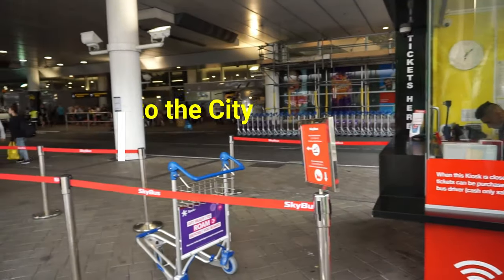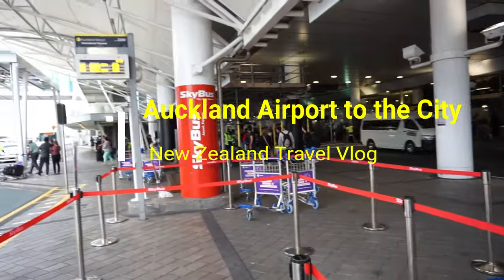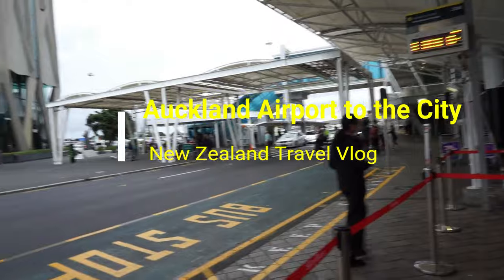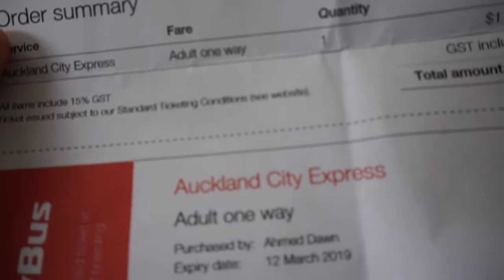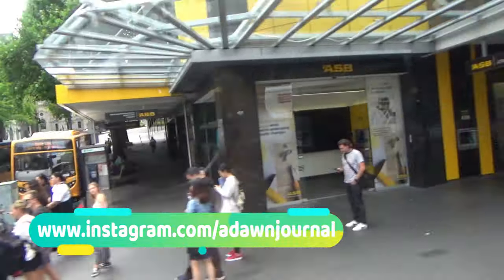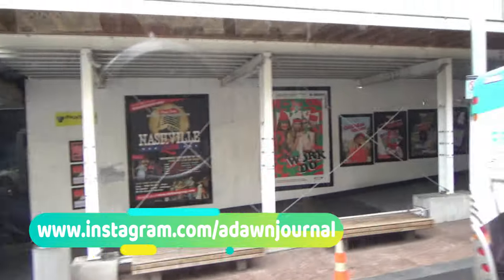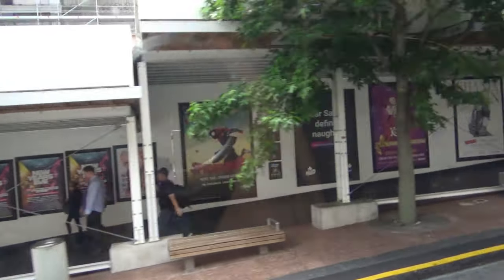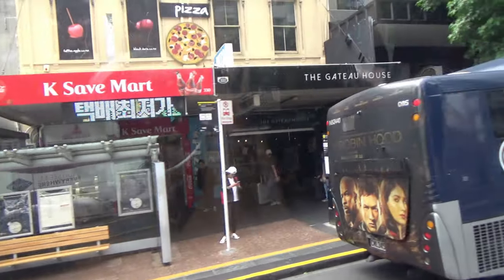Best Way to Get from Auckland Airport to City | New Zealand Travel Vlog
How to Go to Auckland CBD Downtown from AKL Airport

How to Get from Auckland Airport to the City

You are watching one of my New Zealand travel videos, and today I will show you the cheapest airport transfer option for Auckland Airport to go to Auckland downtown city centre.

SkyBus is the most affordable way to reach downtown from Auckland Airport. Tickets can be purchased ahead of your trip online or at the airport.

You will see the ticket booth located right at the bus pickup spot at the international terminals in the Auckland Airport. Look for the SkyBus pickup spot and ticket booth near Door 8 at the international terminals.

You will get discounts if you buy a ticket ahead of time. SkyBus website has tools to figure out where you need to get off based on your address. I paid only NZD $17.50.  My destination was the President Hotel at 35 Victoria Street West, Auckland downtown. So I got off at 175 Queen St Stop 7051.

The bus operator was extremely friendly and was my first hands-on experience on how nice and helpful New Zealanders are. He made sure I got off at the right spot and explained that I still had to walk two blocks to the hotel.

In the next few videos, I will be sharing my experiences in New Zealand with you. Please join me and experience the beautiful New Zealand.